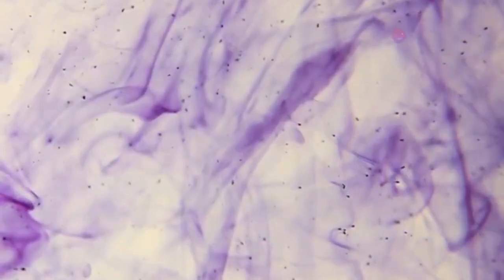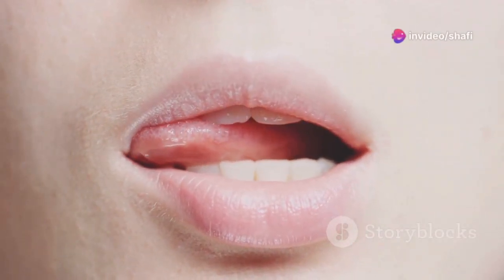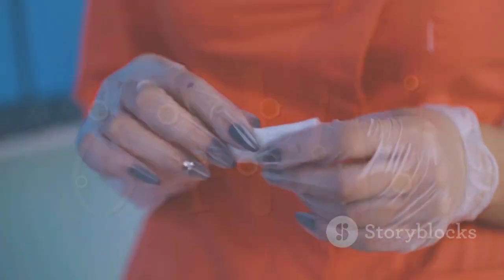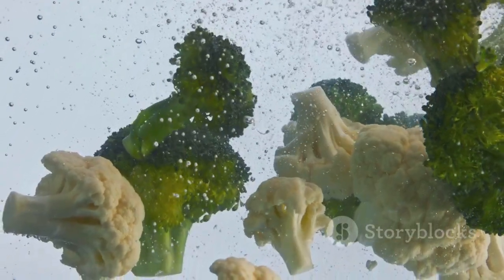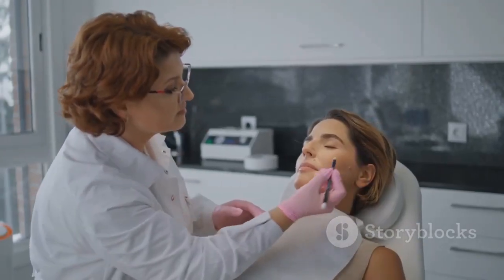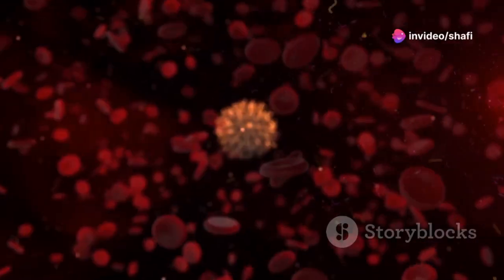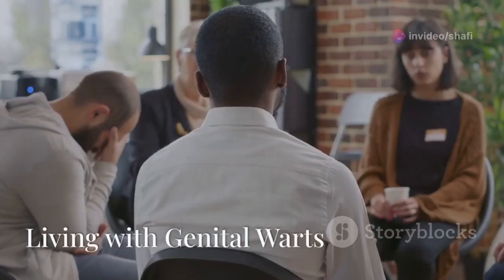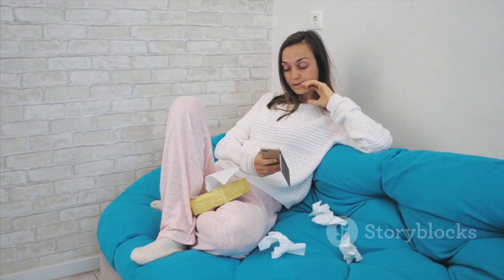Understanding Genital Warts: Causes, Differences, and Prevention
Understanding Genital Warts: Causes, Symptoms, and Treatment 🌟

Genital warts are a common sexually transmitted infection caused by certain strains of HPV, particularly types 6 and 11. Although HPV is prevalent, not everyone will develop genital warts. These warts may appear as small, flesh-colored bumps or cauliflower-like clusters on the genitals, anal area, or mouth. Practicing safe sex is crucial, but remember, condoms can reduce, not eliminate, the risk.

Learn about the differences between genital warts and other conditions, the importance of healthcare provider consultations, and various treatment options from topical medications to more advanced procedures. Stay informed and take control of your sexual health!

00:00:00Understanding Genital Warts

00:00:44What Are Genital Warts?

00:01:55The HPV Connection

00:02:42Differentiating Genital Warts from Other Conditions

00:03:29How Genital Warts Spread

00:04:13Recognizing Symptoms

00:05:37Diagnosis and Testing

00:07:15Treatment Options for Genital Warts

00:08:08Prevention Strategies

00:08:59Living with Genital Warts

00:09:39 Empowering Yourself with Knowledge